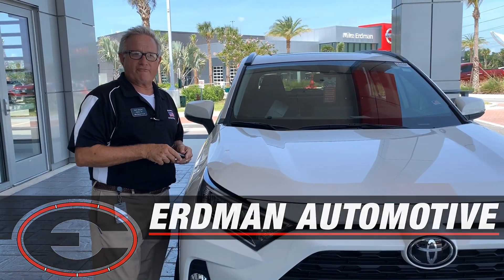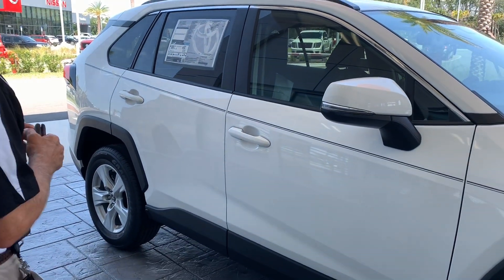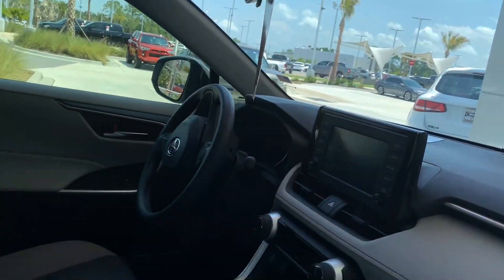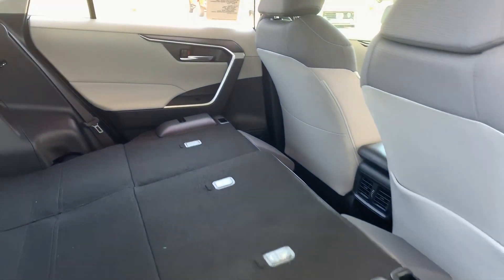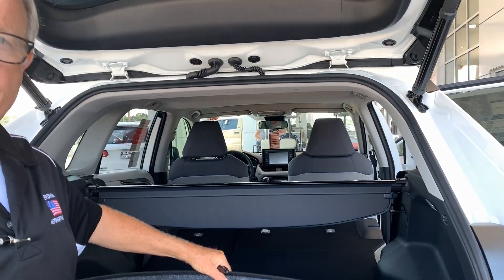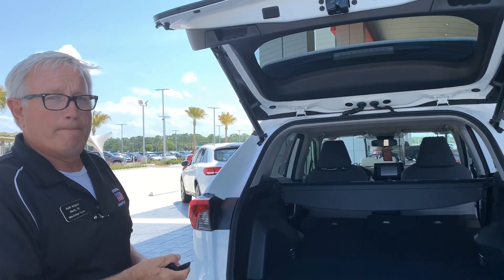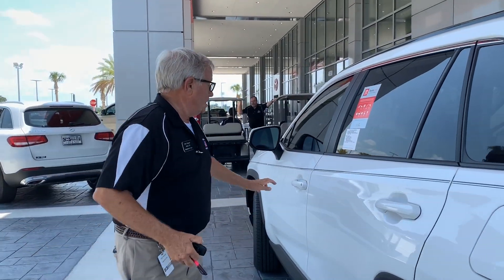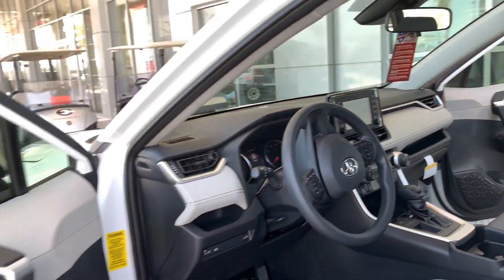Keith Talks The 2019 Rav 4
Hello Everyone!

Our awesome salesman, Keith here, is ranting all about the new 2019 Rav 4!